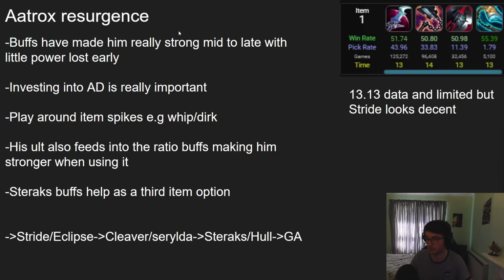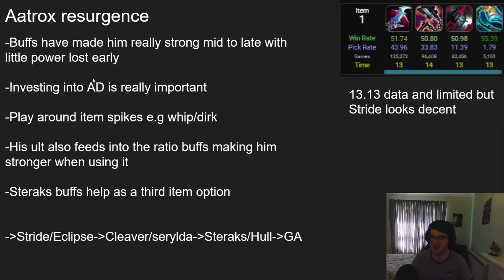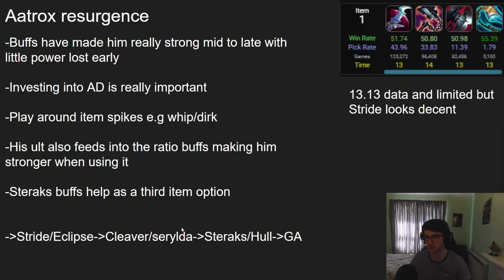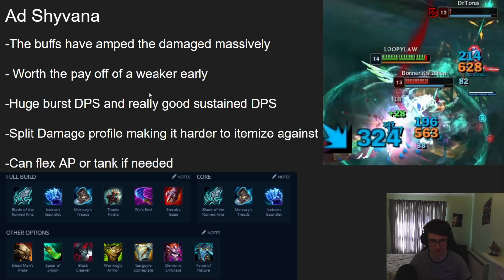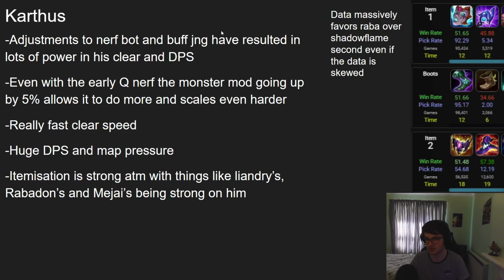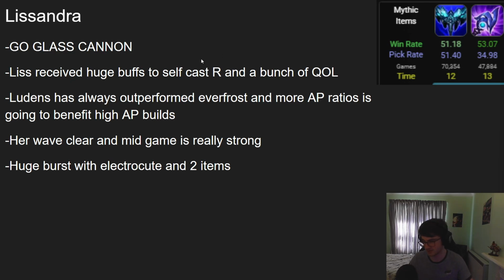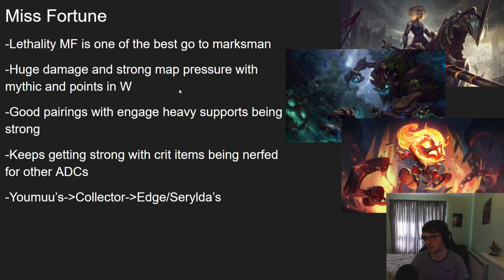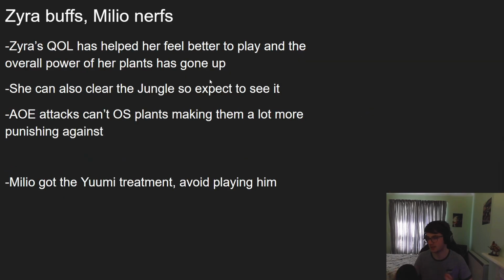NEW RANKED SPLIT META (LEAGUE OF LEGENDS)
Split 2 Day 1